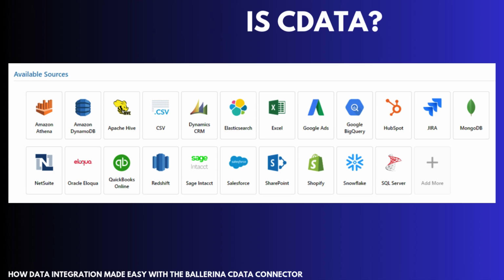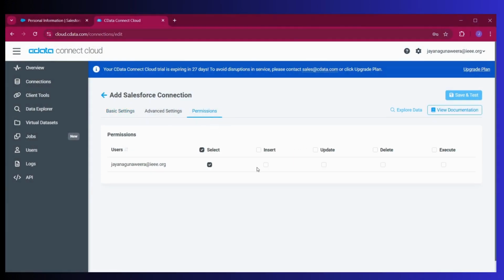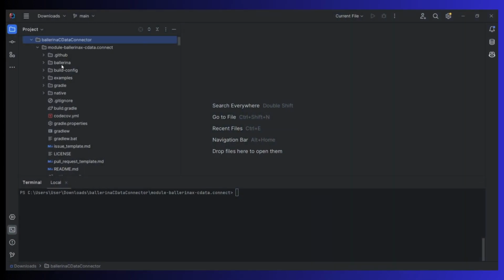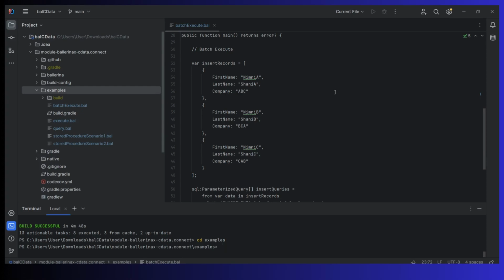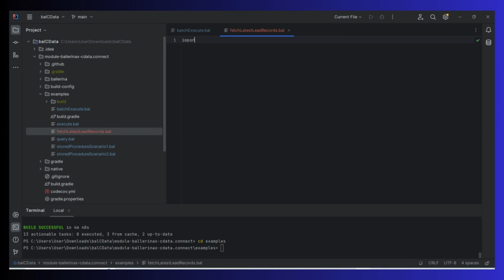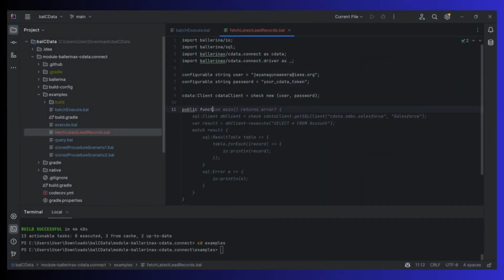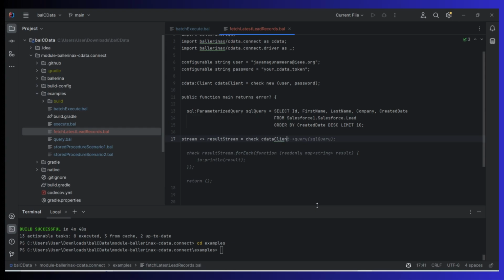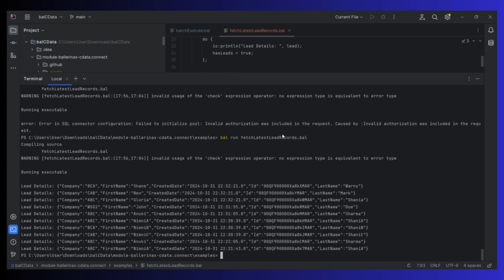Ballerina CData Connector integration with salesforce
With Ballerina’s seamless integration capabilities and CData’s powerful connector, accessing Salesforce data becomes efficient and straightforward. Follow along to streamline data retrieval and learn the essentials of data integration in Ballerina!